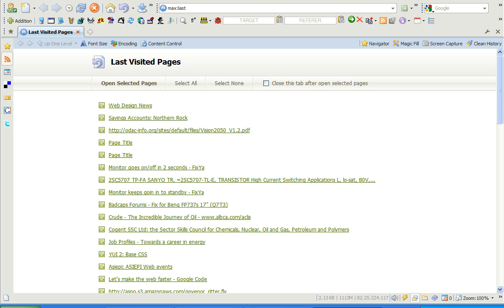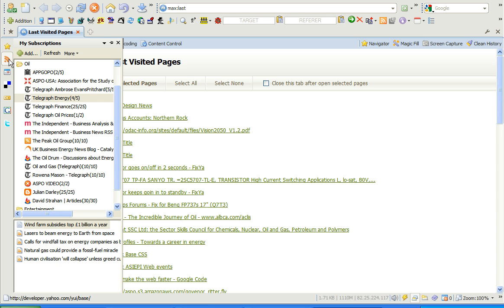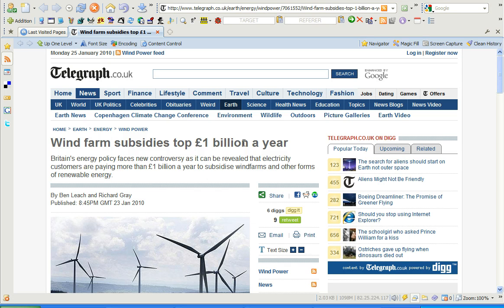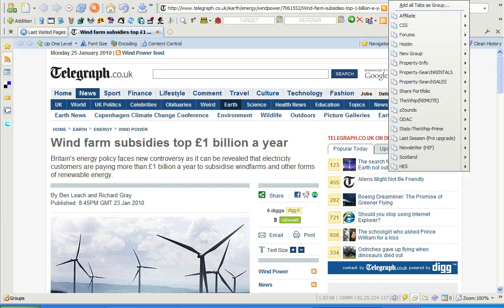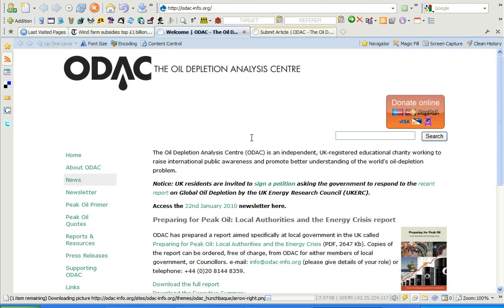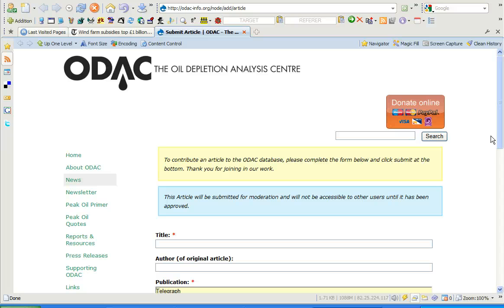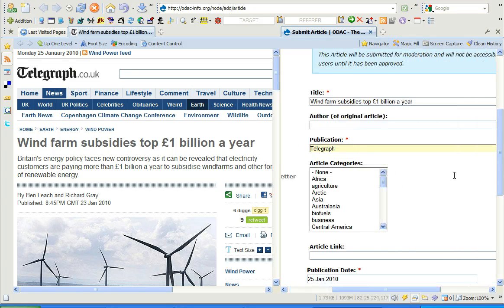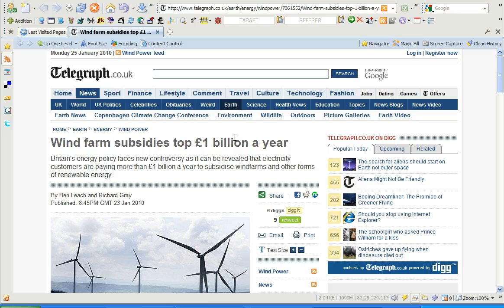Maxthon: Why I frickin' love Maxthon internet browser - Part 1 of 2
Why I frickin love Maxthon and how it boosts my online productivity.

Firefox, Internet Explorer, Google Chrome; I have them all but Maxthon remains my #1 browser for performing everyday tasks. I'll show you why, by showing you how I use it.

I did these for someone else originally (there is a part 2) but realised there are very few videos showing Maxthon in use; so I hope this helps both the Maxthon community and newbies using it.